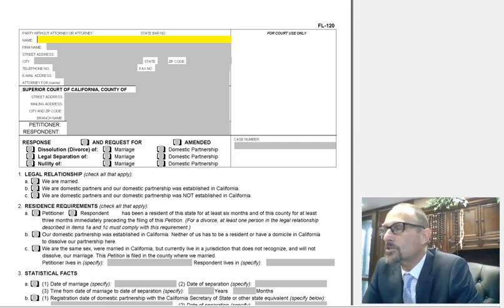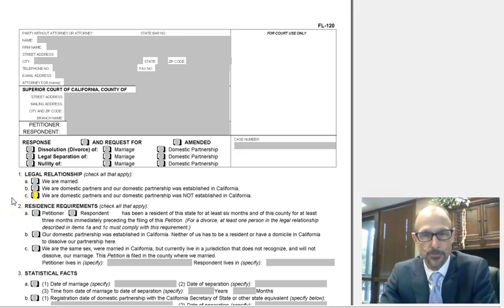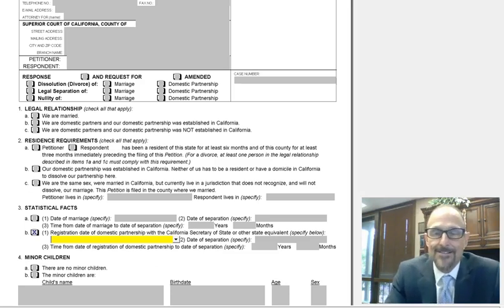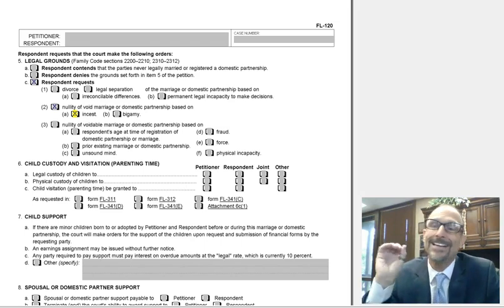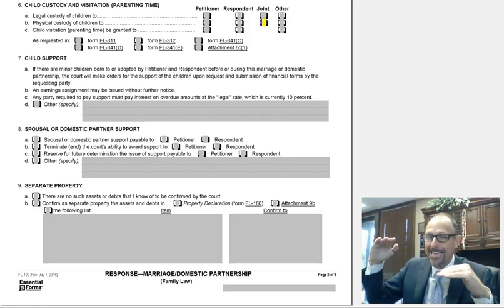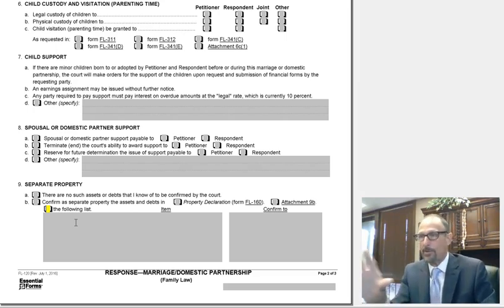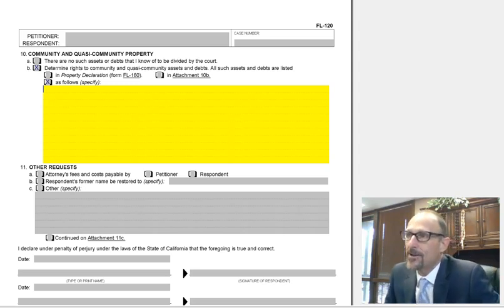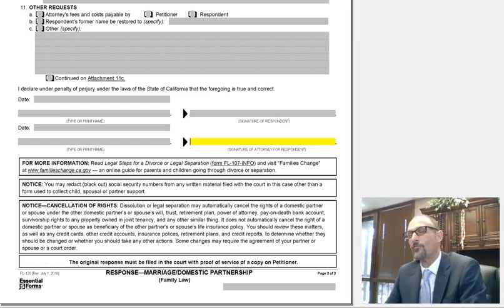FL 120 - Response—Marriage/Domestic Partnership - California Family Law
FL 120 - Response—Marriage/Domestic Partnership - California Family Law  - Pinkham & Associates Orange County Divorce Attorneys

Pinkham & Associates Orange County Divorce Attorneys